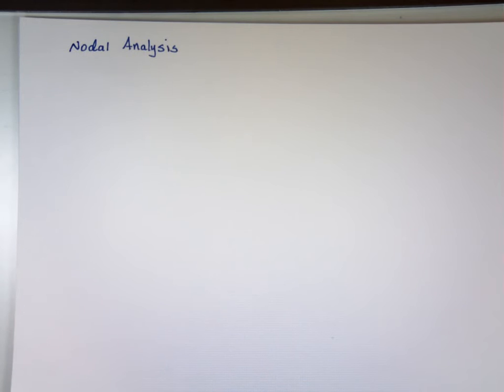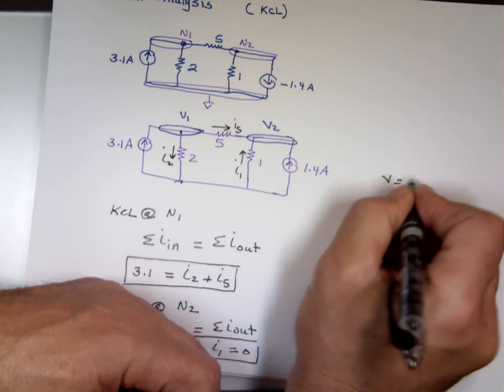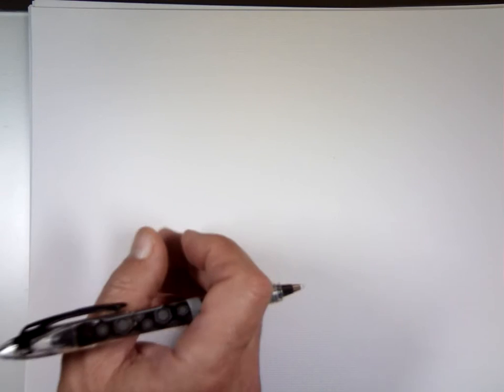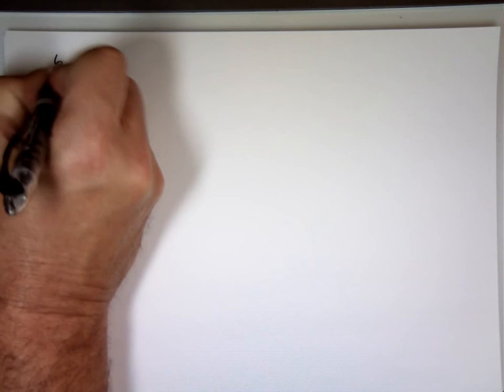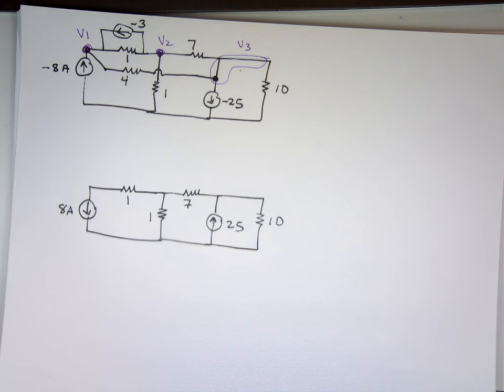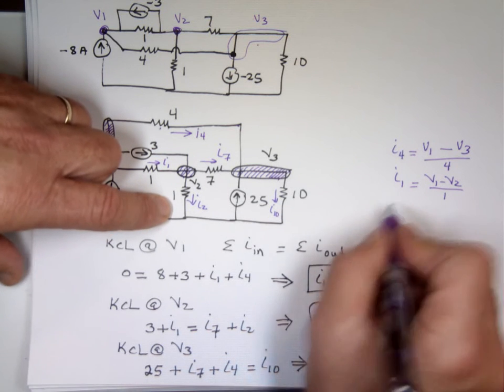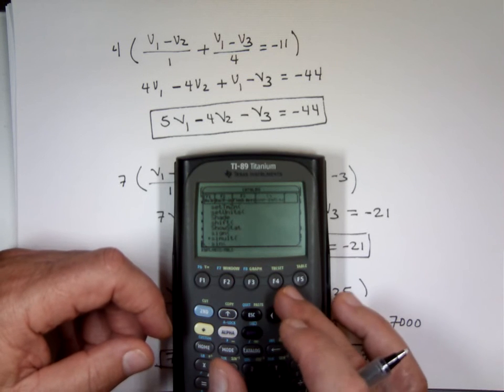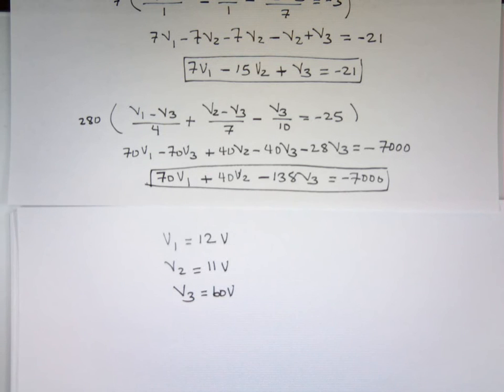Introduction to Nodal Analysis